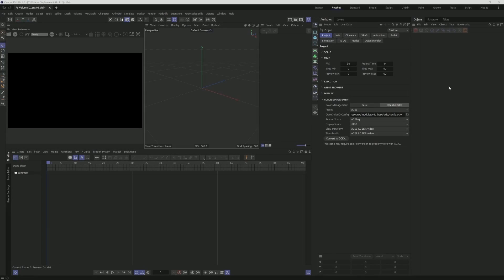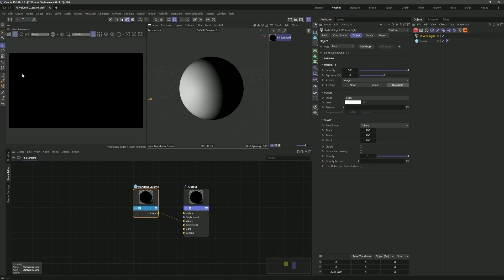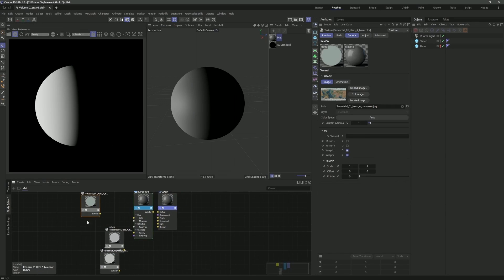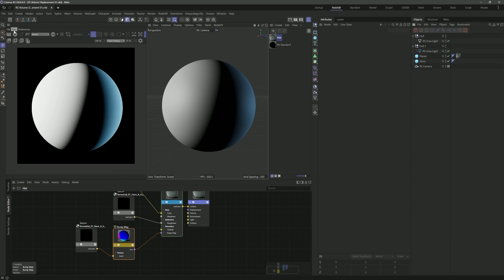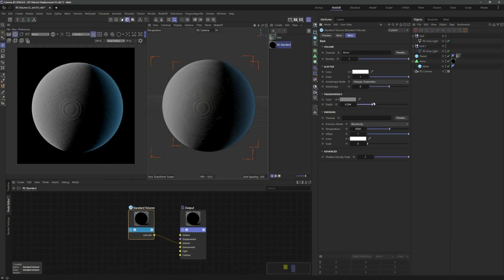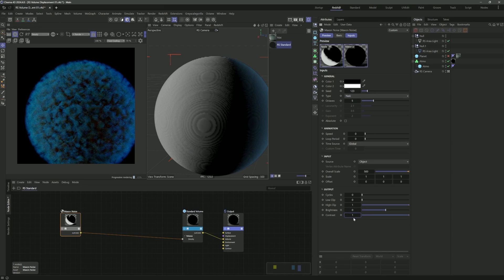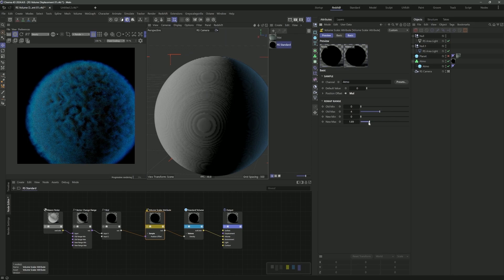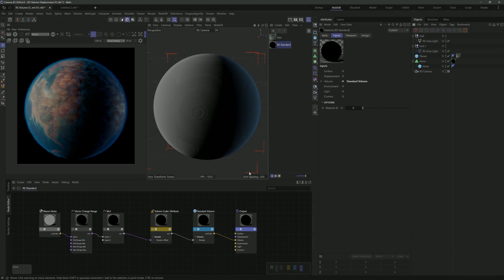Redshift Volume Displacement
In this quick video I share how you can start to play with the new Redshift Displacement capabilities (programmable shading with volumes) and also how to quickly set up a planet using my new CG EXOPLANET maps.